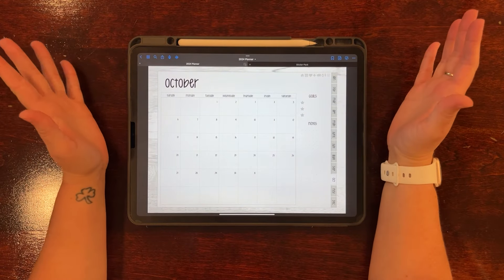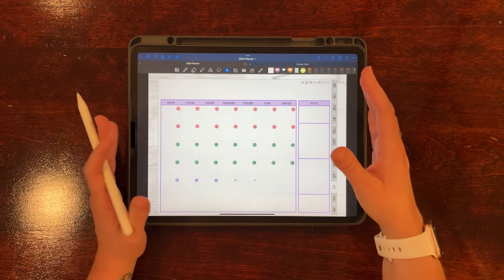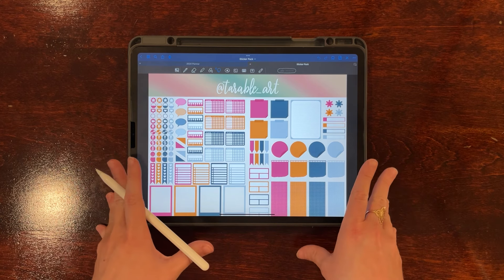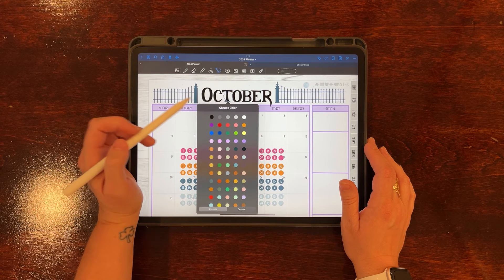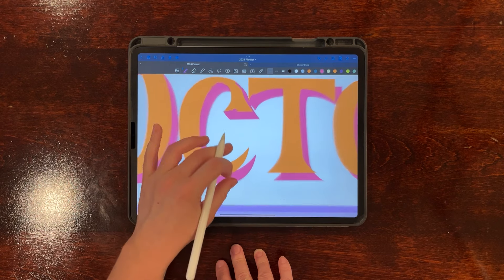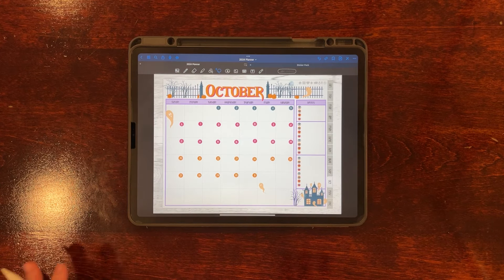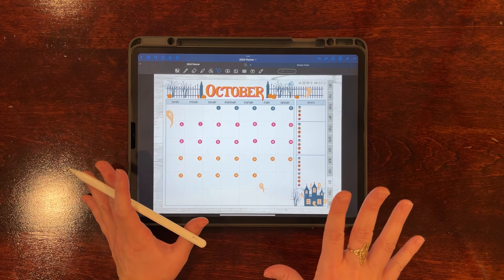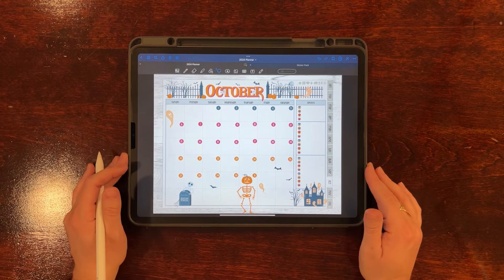🎃 October Monthly Layout | Digital Planner Set Up | Plan With Me - Goodnotes 5 🎃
You guys, I have had the best time using all of these stickers this month! It's bene such a blast!

I really hope you all are enjoying getting creative with them too!

For this month, I'm sharing my Midnight Magic font with all of you as a freebie for your Halloween planning.

It's still new so there's only a little content on there, but it will continue to grow each month! 💖

And here's the link to my video on all of my Go-To Elements when planning:

✨ October Stickers on Etsy ✨

AND HERE IS THE AMAZON LINK TO MY NEW PLANNER! (Can you tell I'm excited?! 😝)

✨ BOOK CLUB INFORMATION ✨
Updates will come as we finish planning.
Follow myself and Sofia on Instagram:
@ tarable_art  and @ erikasofia_create

HAPPY CREATING! 🥳